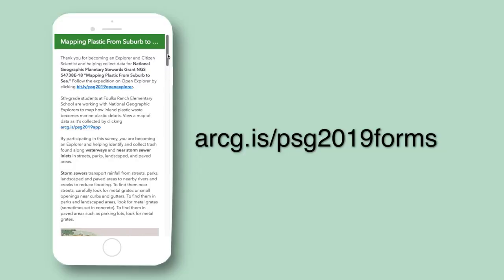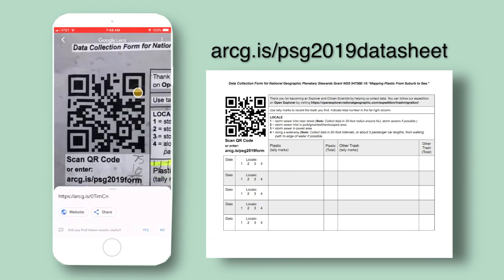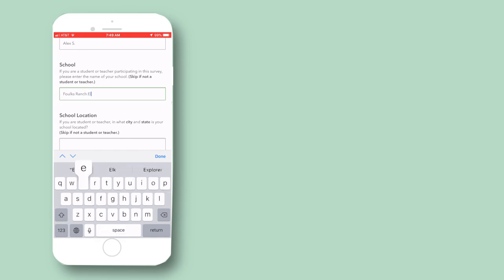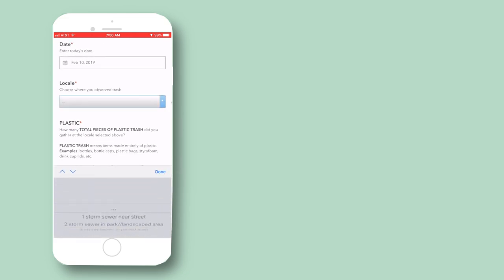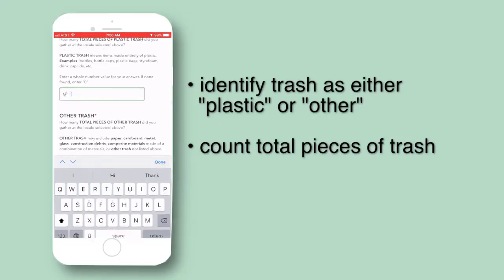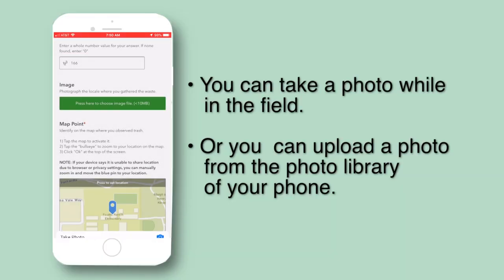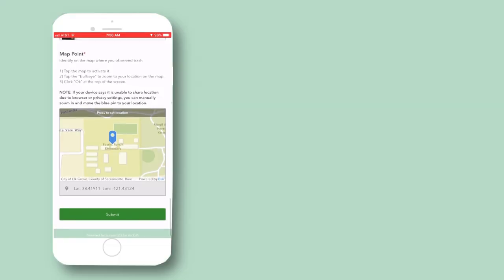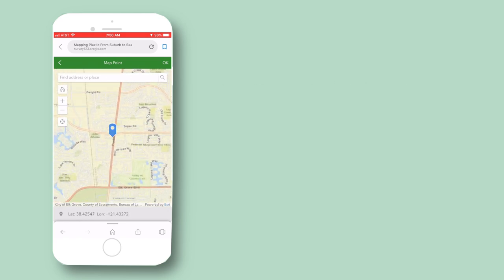Survey123 Tutorial for Planetary Stewards Grant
NOTE: Data collection sheet referred to can be downloaded

This video was written and produced by students in Jim Bentley's 5th-grade class. Bentley is an educator in Elk Grove, California and a National Geographic Fellow and Explorer.

This is a tutorial to teach anyone who wants to participate in their Planetary Stewards Grant how to fill out Survey123 to share data collected.

Students in Bentley's class are mapping how plastic moves from suburb to sea. They're seeking an answer to the question, "How can we reduce plastic entering our oceans?"

Want to help? Grab a smartphone with a camera and cell service and enter the short link: arcg.is/psg2019form and go collect data!

You can see the data they gather by going to their map at arcg.is/psg2019app.